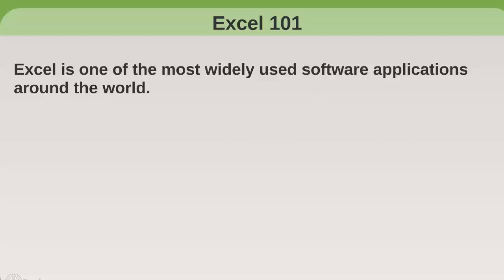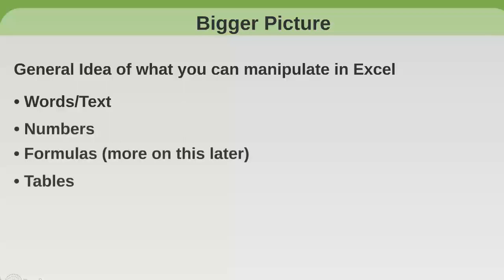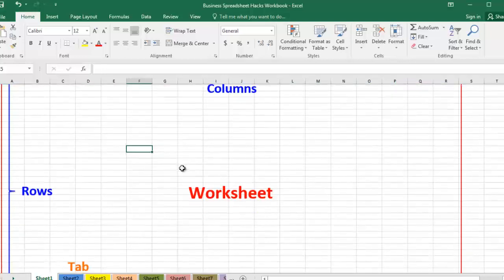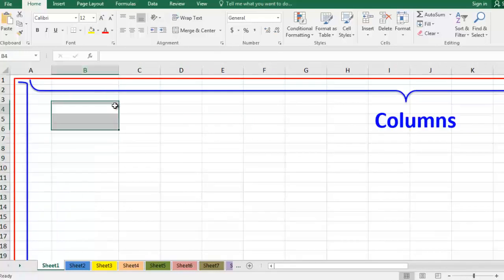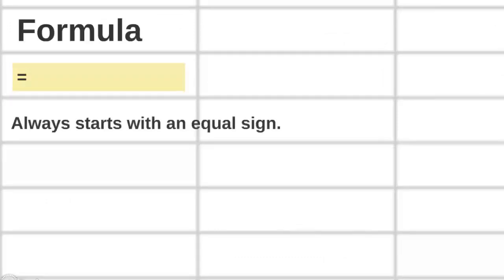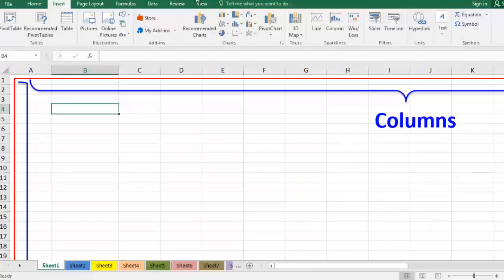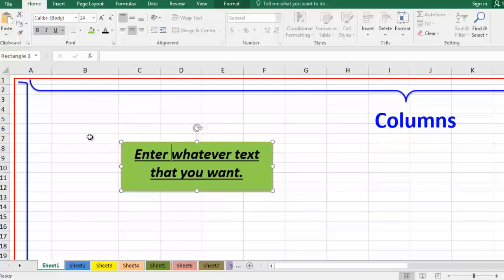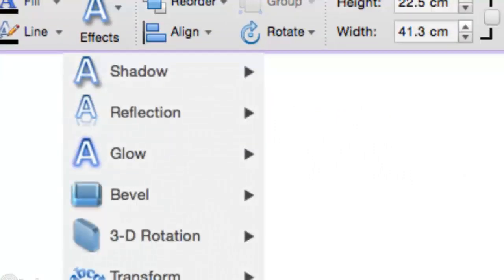Video 02 Business Spreadsheet Hacks Excel 101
FREE VIDEO COURSE (Don't spend a dime and buy a course when you can get this for FREE!)

FREE Video Course Training For Using Microsoft Excel Effectively and Fast!  This 10 module video course will walk you through all you need to know about getting the most out of Excel fast! Get the course FREE today at the link above!

I also have some other great video courses you may like for FREE today.  The links are below...